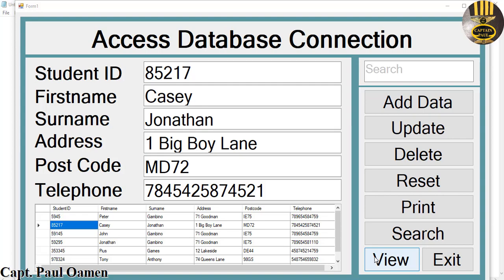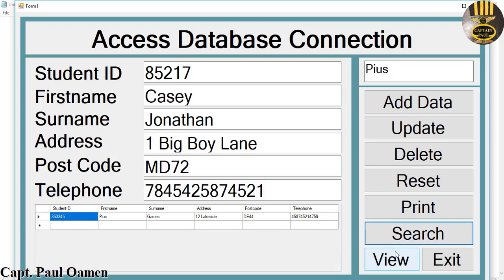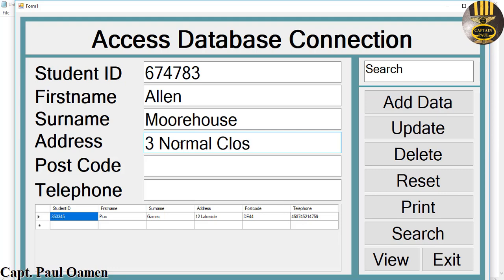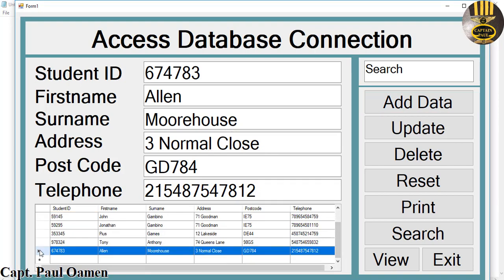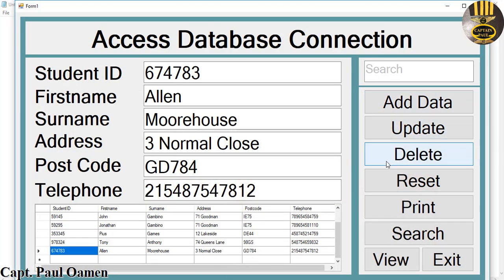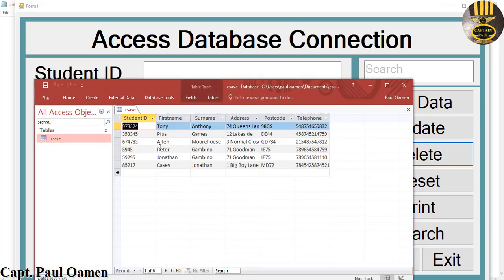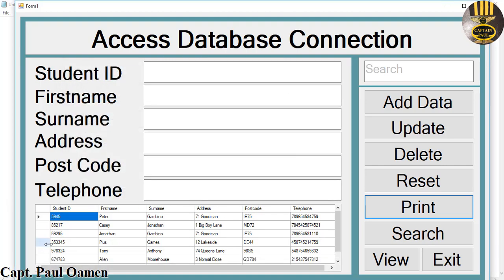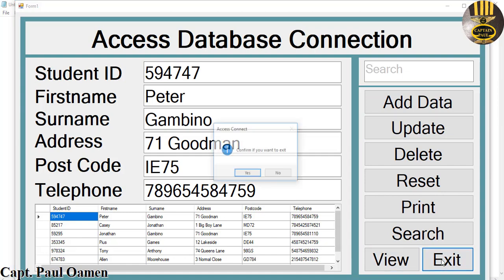Overview of Visual Basic.Net Access Database Connection that Save, Update and Search - Part 1 of 2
How to Create Visual Basic.Net MS Access Database Connection with Save, Update, Print, Delete, Search and View. In this video tutorial, you will learn how to create a menu, function, Error Handler, IF Statement, create MS Access Database and Connect the Database into VB application.

Channel Members can Download the  Visual Basic.Net Access Database Connection source code, and modify it for their own personal use. Plus one other source code per month. Total - 2 Source codes Per Month, only: